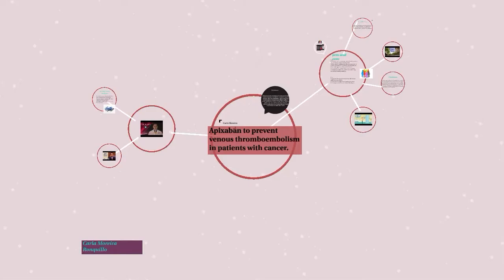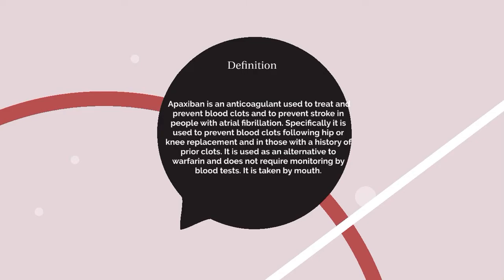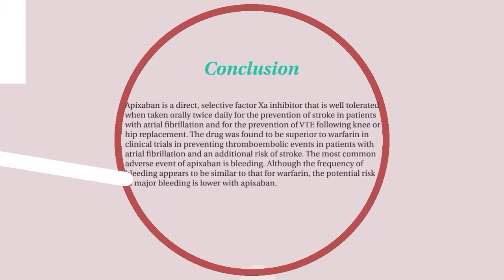Apaxiban to prevent venous thromboembolism in patience with cancers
Inglés médico